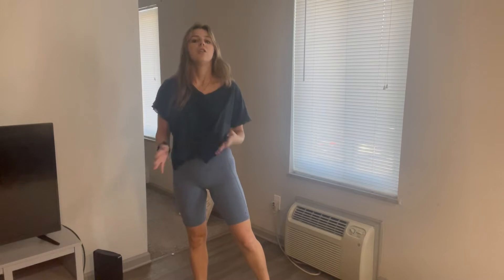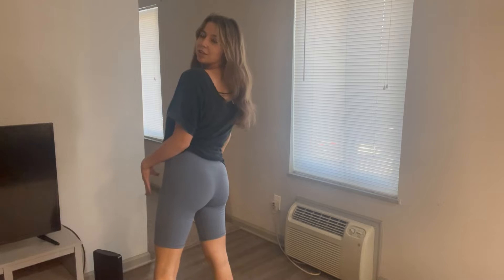Review of PATTERN HOUR Women 's Biker Shorts with Pockets, Tummy Control Yoga Shorts